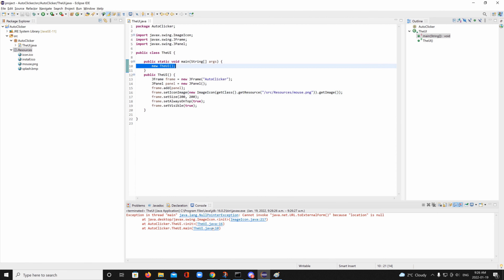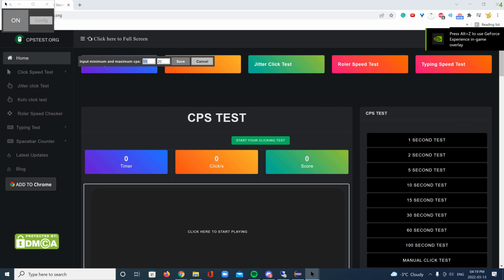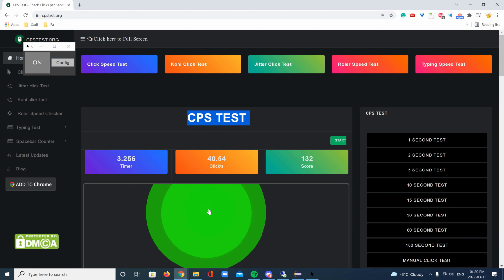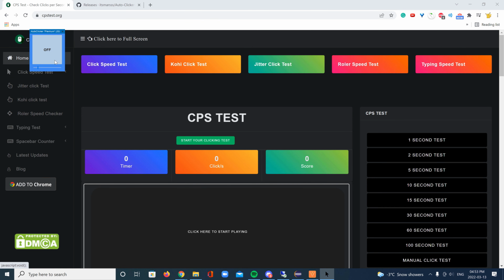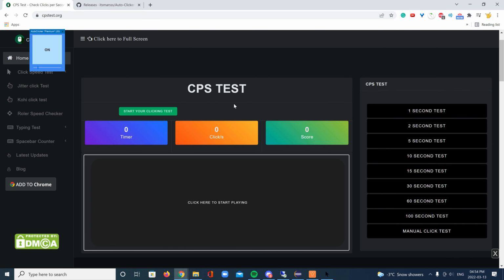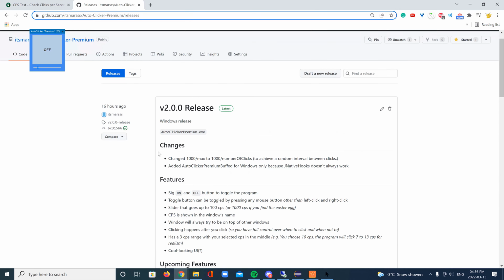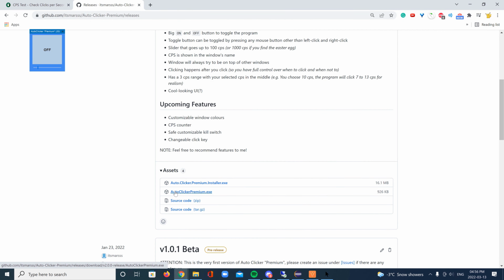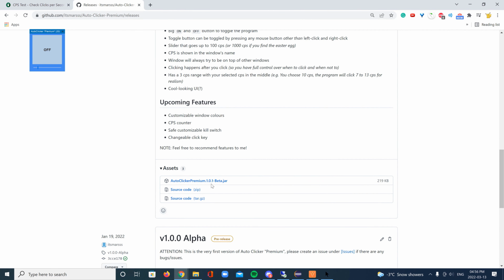I Made an Auto Clicker (I got BANNED from Hypixel...)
In this video, I will talk about the process of me making an auto clicker using Java from scratch. I will be "walking" you through all the issues I ran into and everything that went well. I will be going over the very first prototype and my final version. The download for my auto clicker will be linked below. I hope you enjoyed the video.

Instructions:
 - Click into Releases
 - Look for the latest release
 - Download either the installer (don't have java) or plain exe (if you have java) (Get Beta version if you don't have Windows)
NOTE: You will have to ignore both search engine and Window defender to run this program.

Timestamps:
0:00 - Intro
0:34 - Begin coding
1:48 - ERRORS AHhHHHhh
3:11 - Back to coding
4:20 - Showcase
5:11 - Download
5:40 - Actually banned; Outro